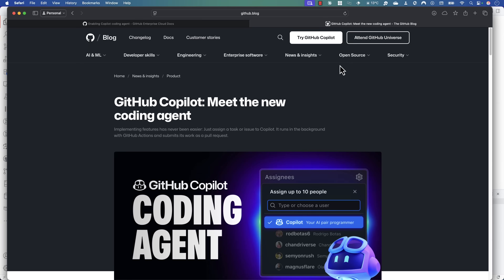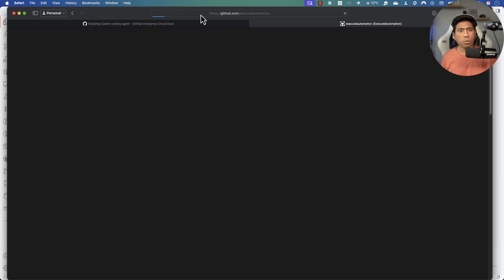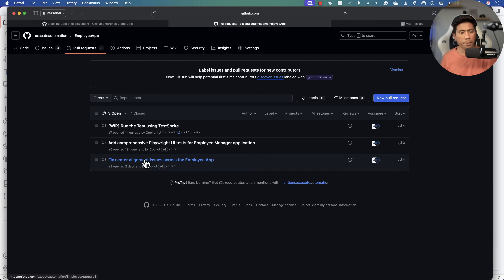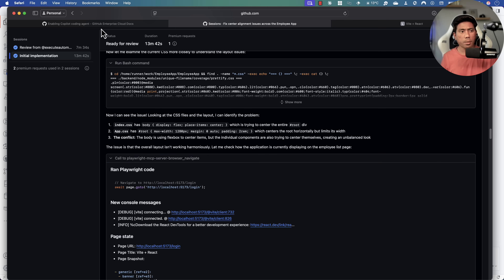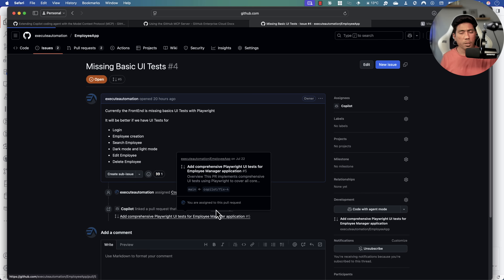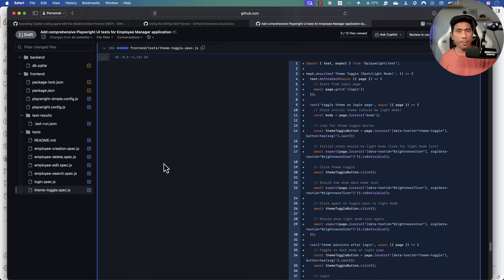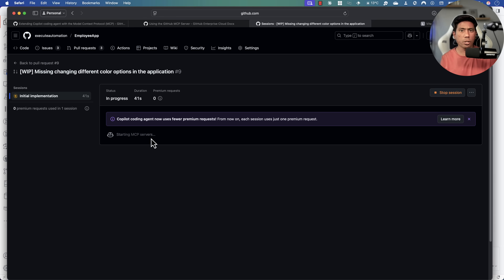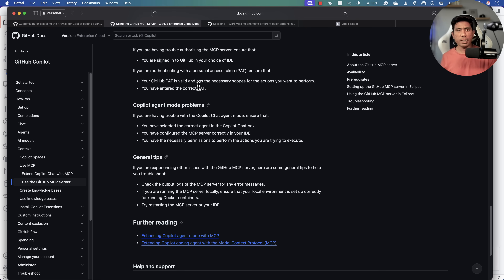GitHub Copilot Agent Writes Perfect Code & Tests… Should You Be Worried?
In this video, we will discuss GitHub Copilot’s powerful new Coding Agent— an AI that not only writes code but also generates playwright tests, ui test and run them on a dedicated machine on the fly before creating PR.

Watch as we walk through real examples of how this agent handles development tasks end-to-end. Is this the future of software engineering—or the beginning of full AI automation in dev/qa teams? Let’s find out.

Chapters:
0:00 - Introduction
1:46 - Demo of the Application Under Development
2:15 - GitHub Copilot Coding Agent Settings
3:13 - Coding Agent PR
5:07 - Coding Agent Session
8:03 - Playwright E2E Tests Generated

Docker & Kubernetes